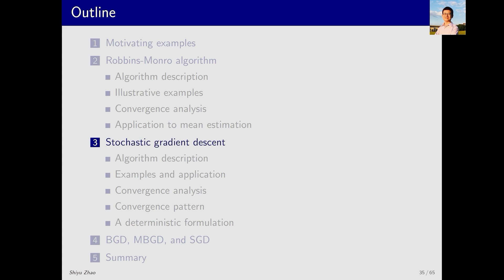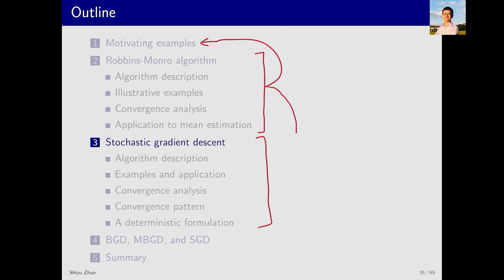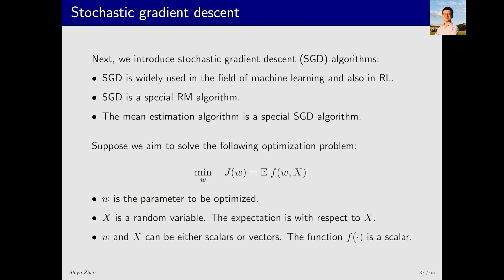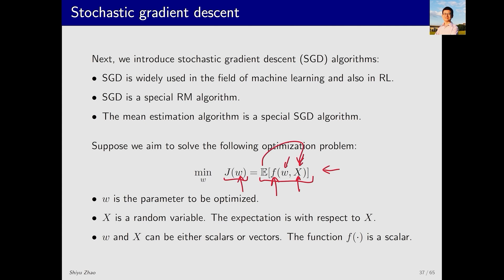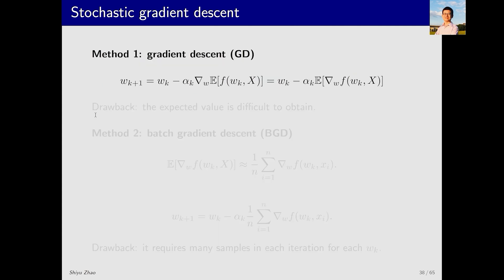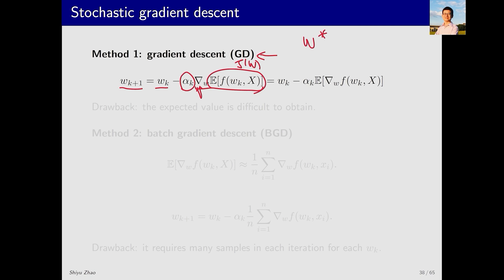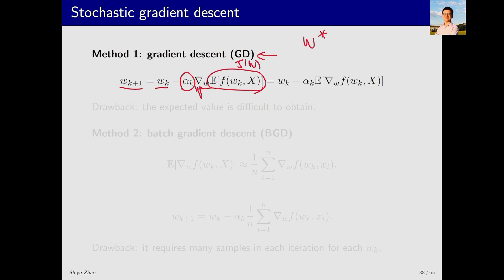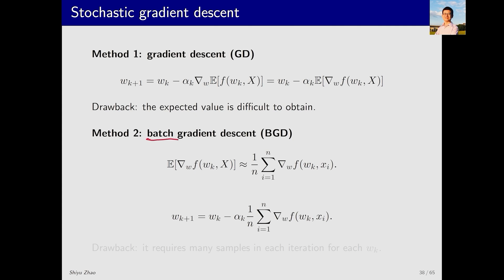L6: Stochastic Approximation and SGD (P4-SGD algorithm: introduction) —Math Foundations of RL